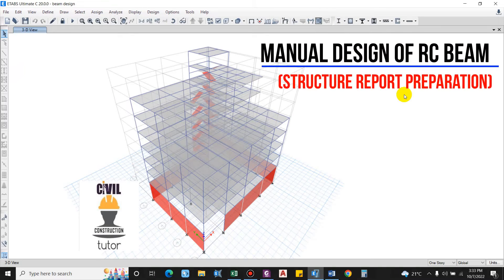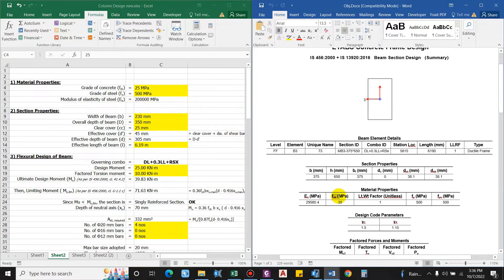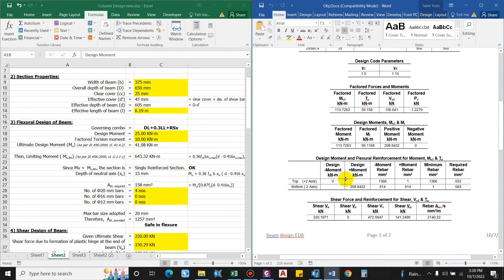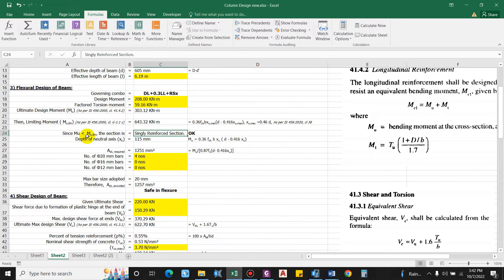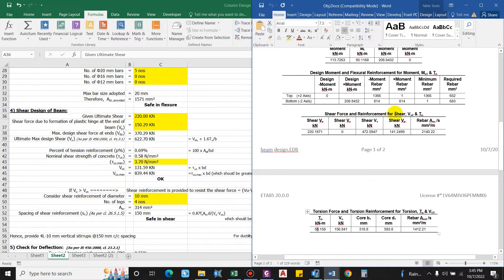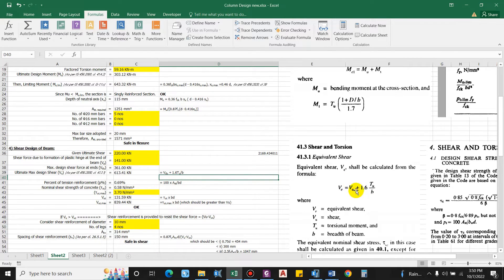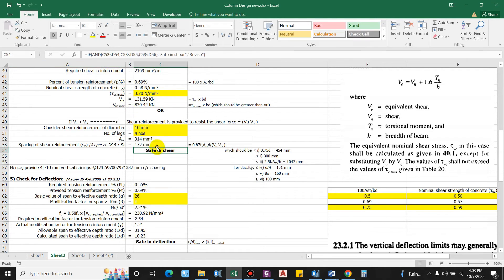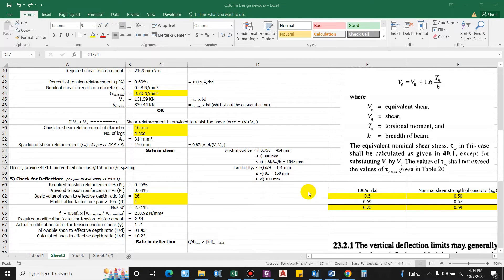Design of RCC Beam (Manually) | Municipal report | ETABS Multistory Building | NBC 105:2020, IS 1983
In this video, I will show you how to design an RCC beam manually considering IS code from the ETABS result.